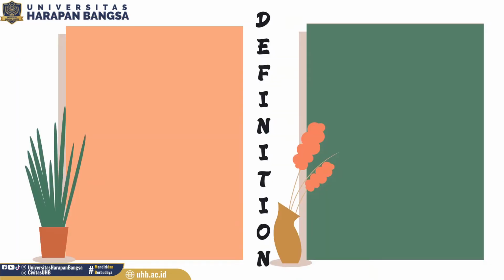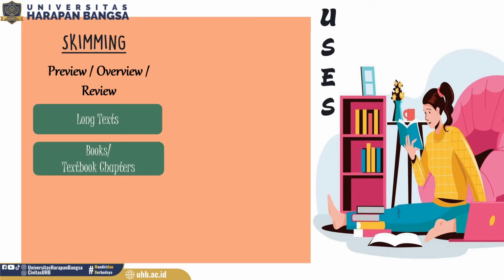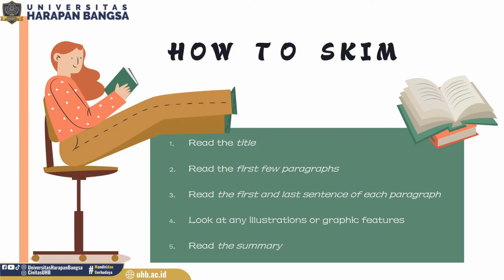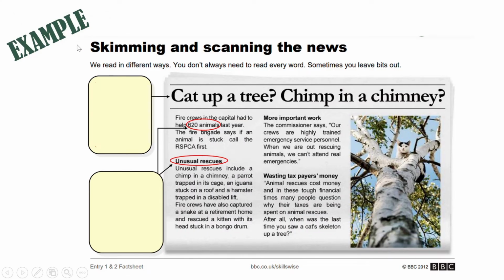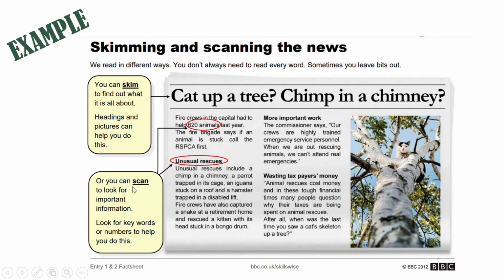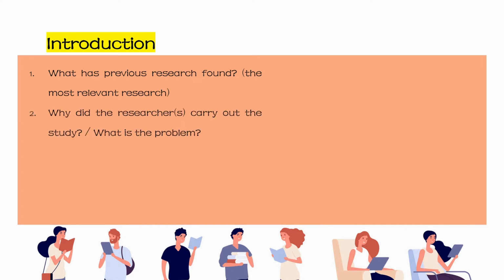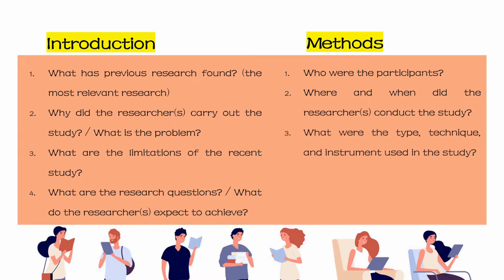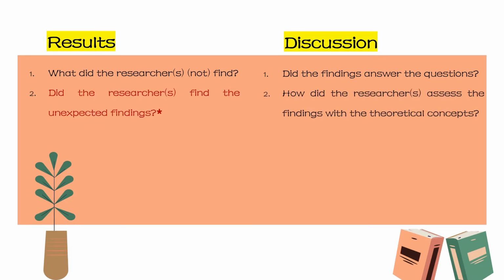Reading Techniques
This video discusses reading techniques (Skimming and Scanning).
Happy watching!